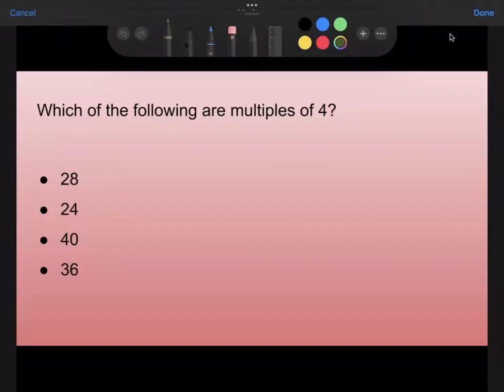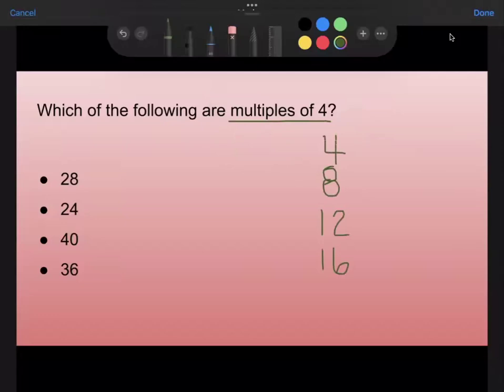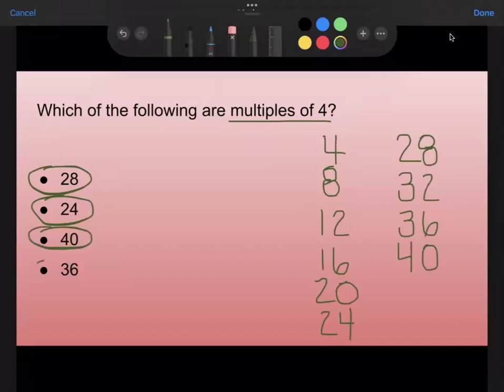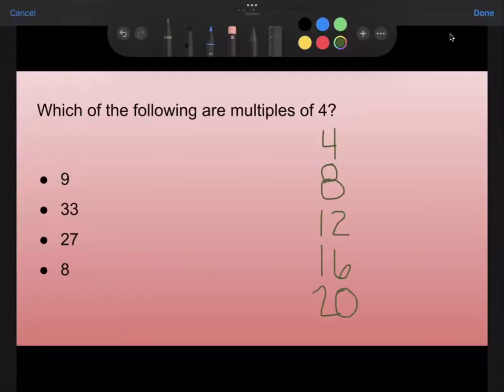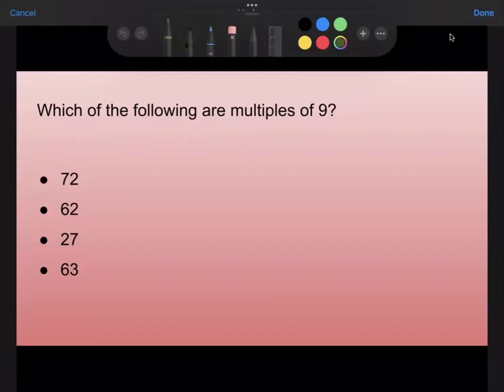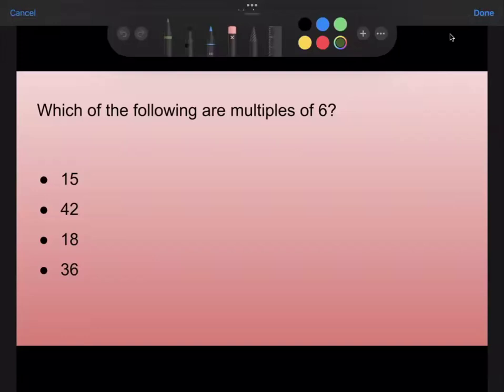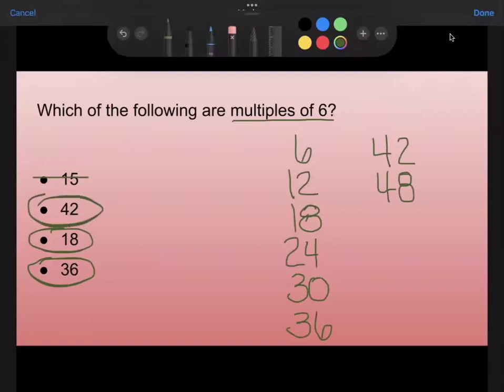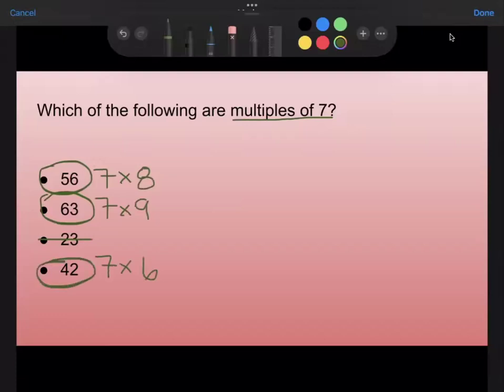4th Grade Math Multiples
This video shows how to find multiples of a given number as typically taught in fourth grade math, and includes five worked examples.